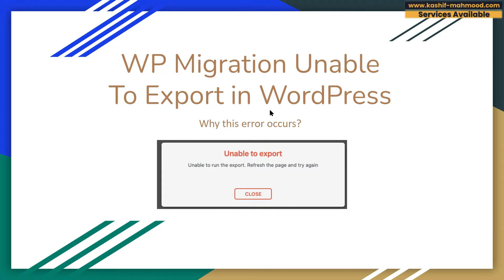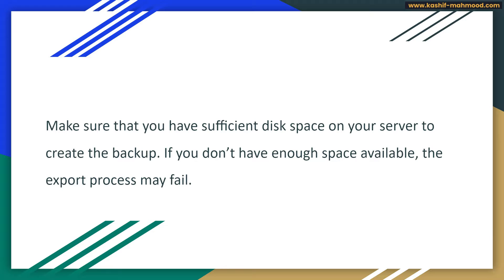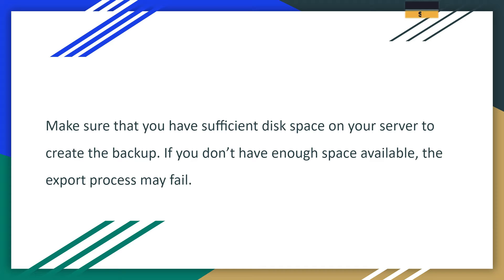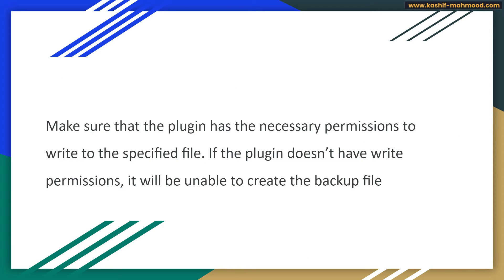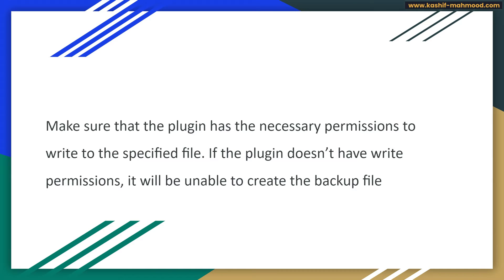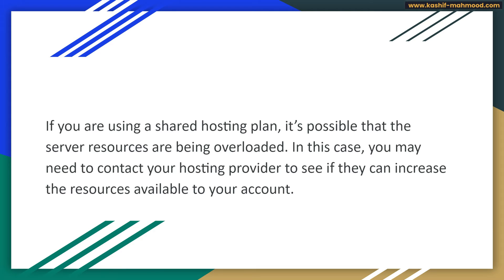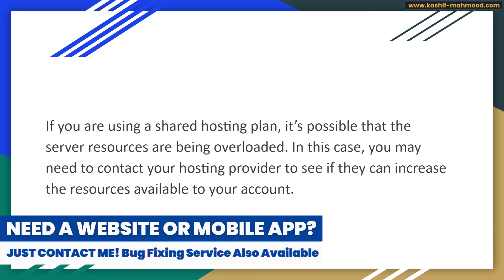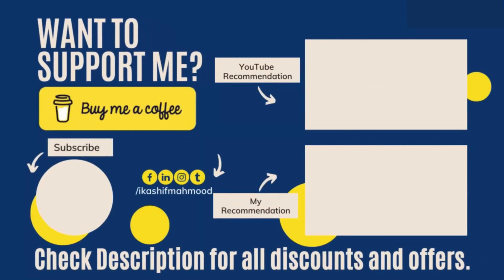Unable to Export in All in One WP Migration WordPress Fixed | Problems Exporting WordPress Site